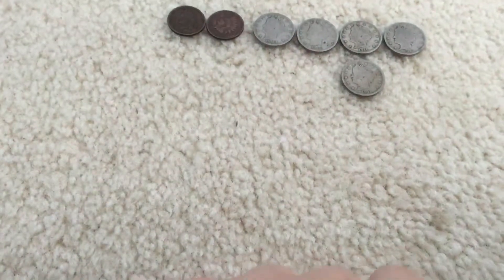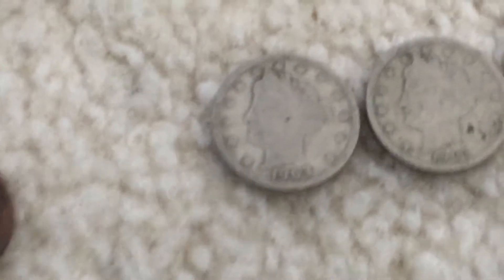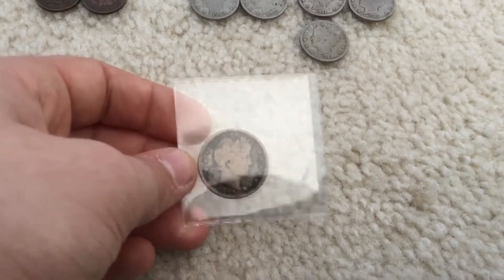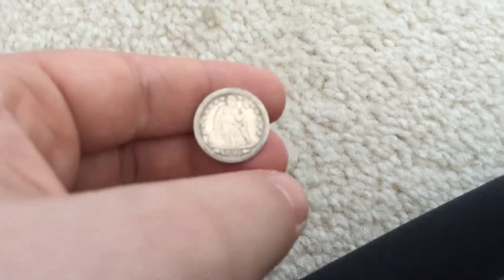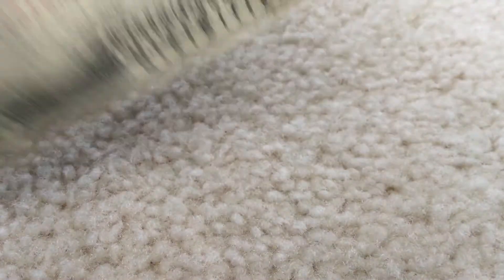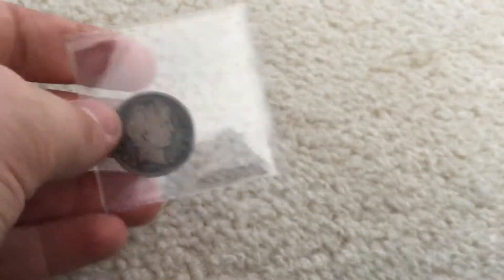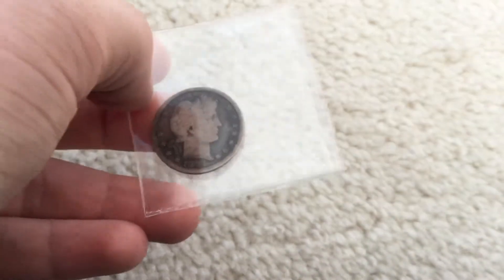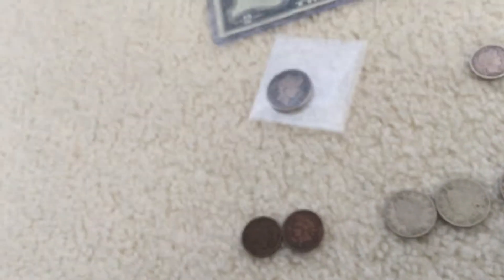Small But Great Local Coin Shop Pickup. 0.75 V Nickels, Dollar Indians, and More!